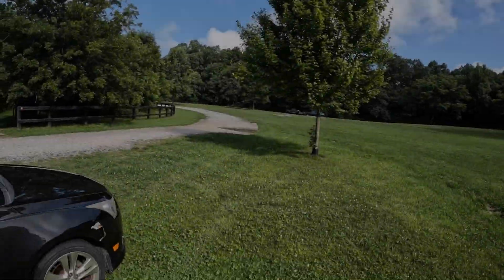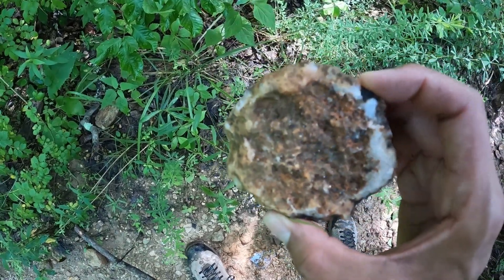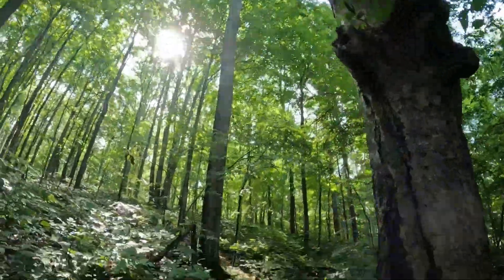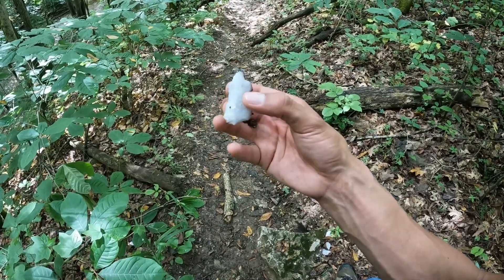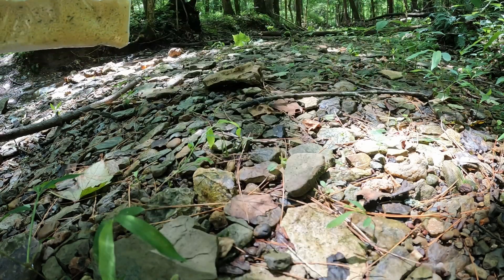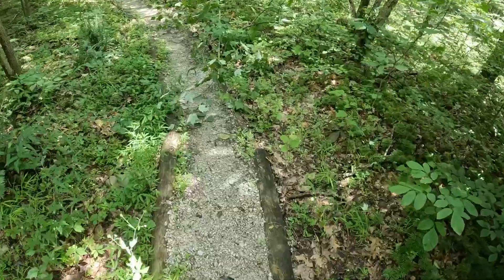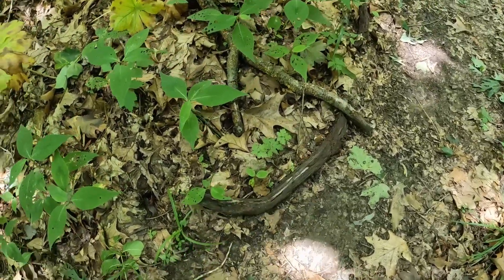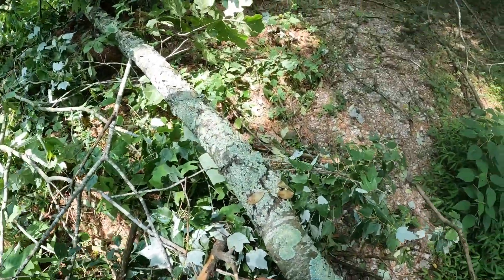I Found Geodes While Backpacking In the Wilderness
I found a bunch of geodes while backpacking though Charles C. Deam wilderness in the Hoosier National Forest. I also had a fly land in my eye and get stuck for a few hours, narrowly avoided stepping on a copperhead snake, and climbed through massive trees that fell in the middle of the trail. Hope you enjoy!

⏱  TIME STAMPS ⏱
0:00 - Intro
1:06 - Hiking Begins
2:58 - Finding First Geodes
6:25 - Fly In My Eye
9:57 - Giant Geodes
11:05 - Copperhead Encounter
12:05 - Cold Soaking Lunch
15:19 - Butterflies
16:50 - Fly In My Eye Part 2
18:26 - Remote Pond and Filtering Water
22:58 - Massive Tree Fallen On Trail
26:38 - Tree Carvings
30:42 - Setting Up Camp In The Woods